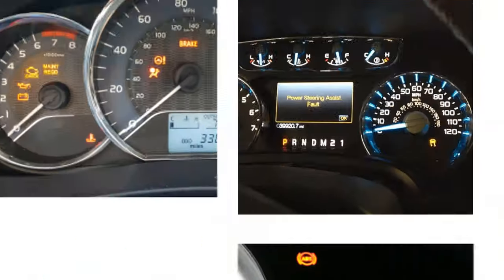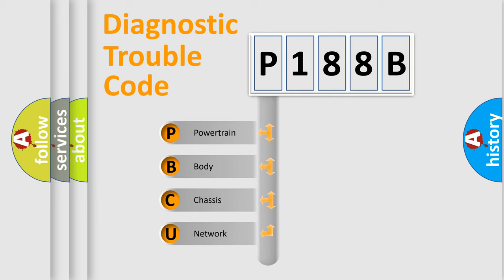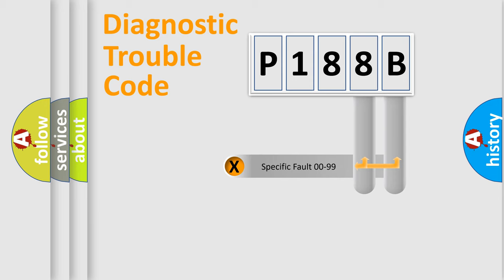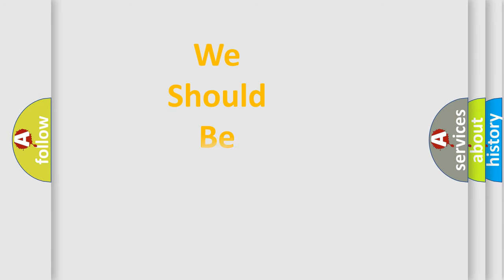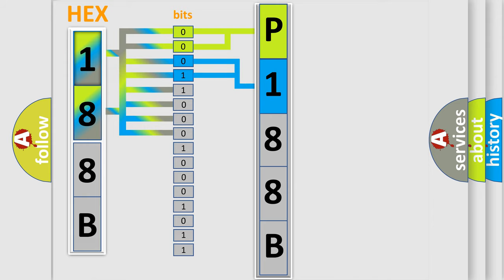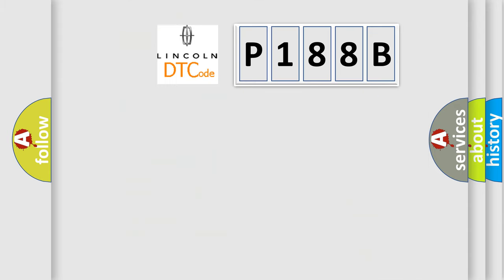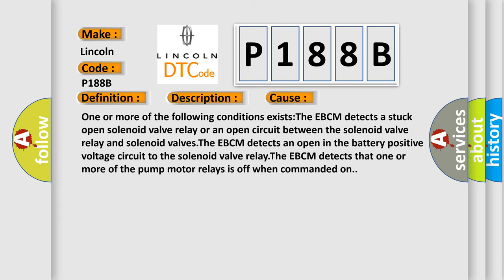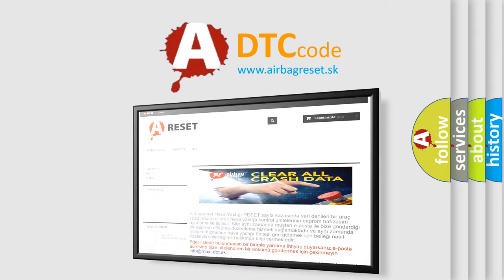DTC Lincoln P188B Short Explanation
Contents:
0:21 Basic DTC analysis according to OBD2 protocol standard.
1:48 Insight into programming
2:58 A diagnostically understandable description of the Diagnostic Trouble Code
3:05 Basic error definition

Make:
Lincoln
Code:
P188B
Definition:
Antilock Brake System (ABS) Enable Relay Contact Circuit
Description:
Ignition voltage is greater than 9.5 volts.The solenoid relay is commanded ON.
Cause:
One or more of the following conditions exists:The EBCM detects a stuck open solenoid valve relay or an open circuit between the solenoid valve relay and solenoid valves.The EBCM detects an open in the battery positive voltage circuit to the solenoid valve relay.The EBCM detects that one or more of the pump motor relays is off when commanded on.